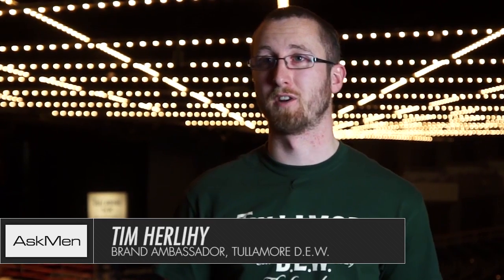Scotch VS Irish Whiskey: What's The Difference?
Scotch and Irish Whiskeys are in two completely different classes and there are a variety of differences amongst them, Tim Herlihy, Brand Ambassador for Tullamore D.E.W. breaks down what separates them.